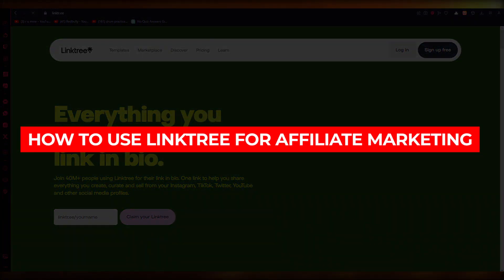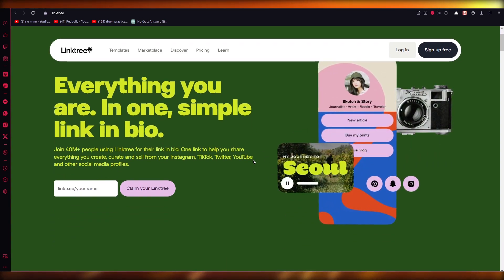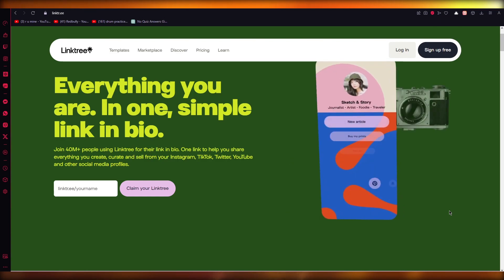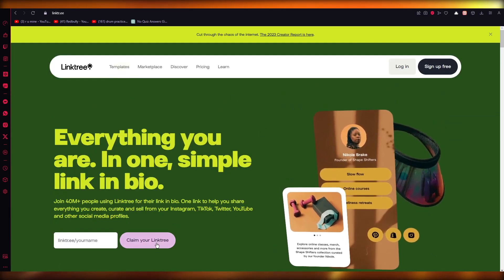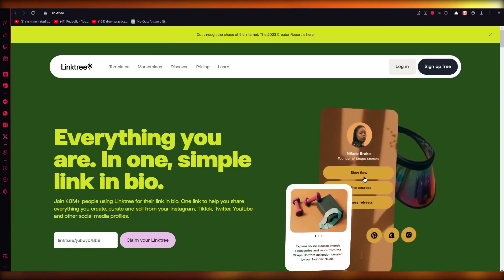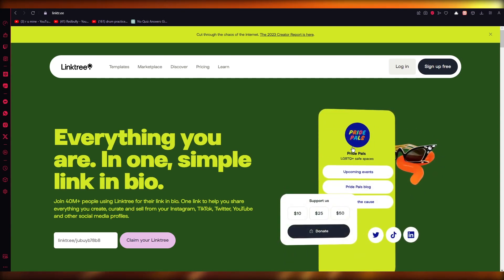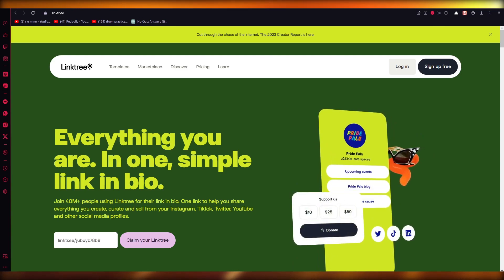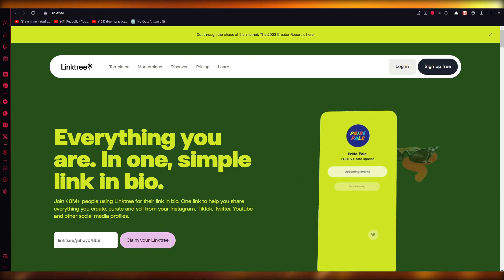How To Use Linktree For Affiliate Marketing (2024) Step By Step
Linktree is a powerful tool that can greatly enhance your affiliate marketing strategy. To use Linktree effectively, you must first create a landing page that includes all of your affiliate links in one place. This not only makes it more convenient for your audience to access your recommendations, but it also helps to increase your click-through rates.

Additionally, you can customize your Linktree page with your brand's logo and colors to maintain a professional and cohesive image. It is also important to regularly update your Linktree page with new affiliate links and promotions to keep your audience engaged and interested. By utilizing Linktree in your affiliate marketing efforts, you can streamline the process and see an increase in conversions.